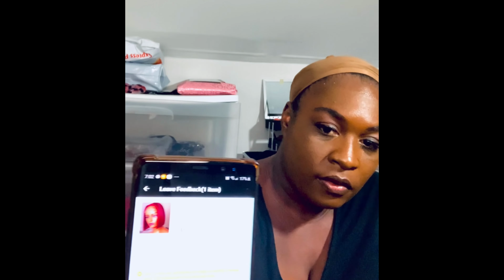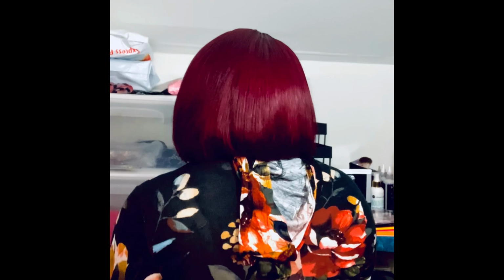Burgundy Bob Lace Frontal Wig / featuring Ali Express hair 🔥🔥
This is a beautiful quick bouncy bob lace wig. Save time and money.
Bad & beautiful.

Ali espresso 99 J  Bob wig

Products used
Got 2 b glued spray
Ruby kisses 3D foundation
Tintation red velvet semi permanent dye